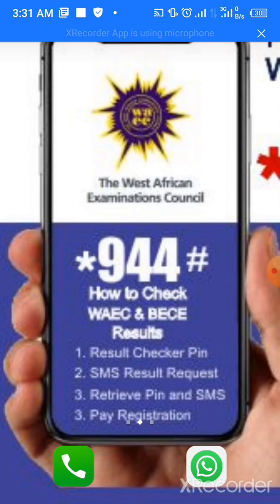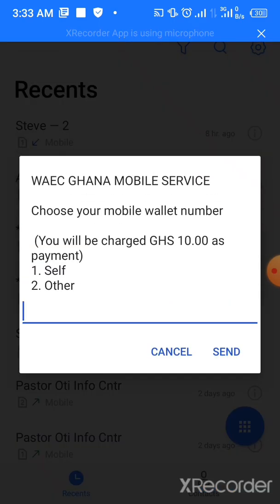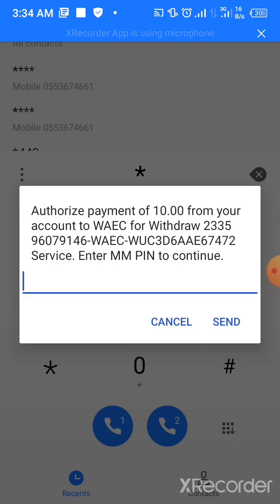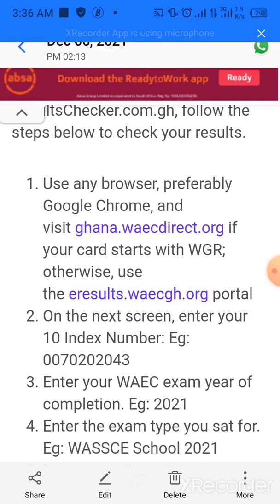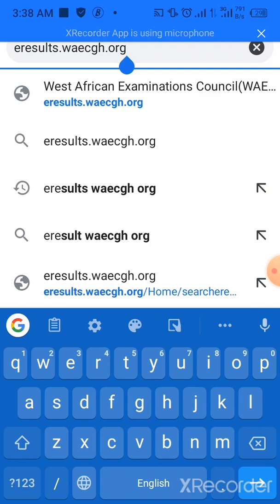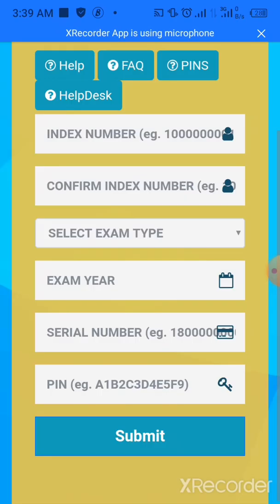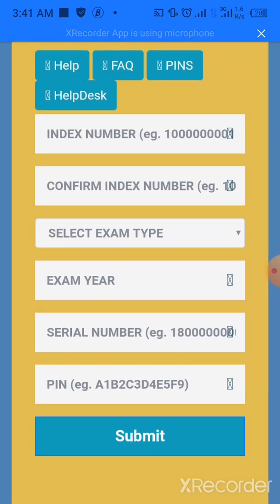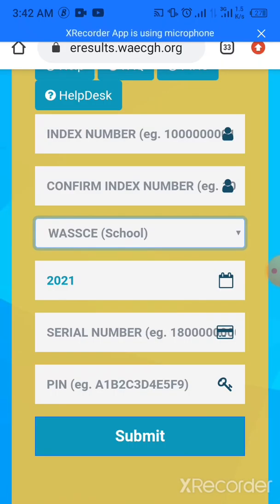Check your WASSCE and BECE results with ease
In this video I give a tutorial on how to check your WAEC results in an easy way. Just follow the prompts and you are good to go.